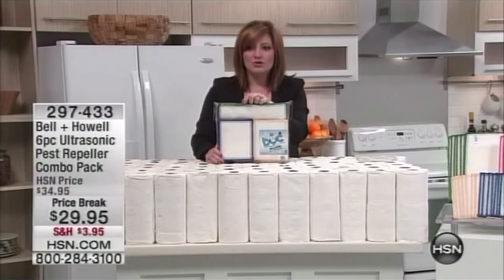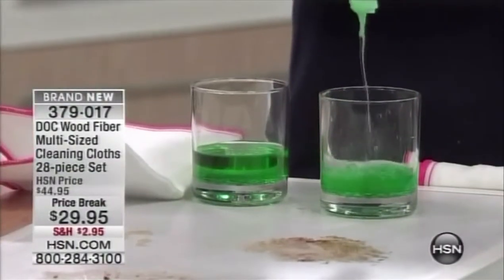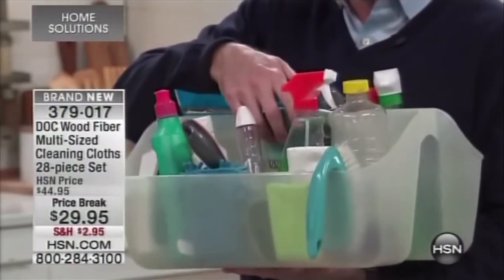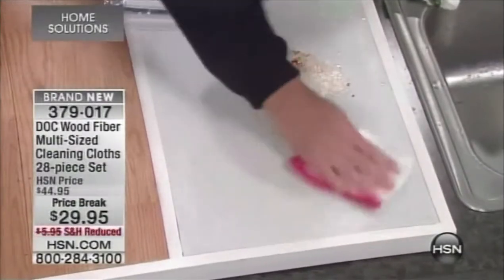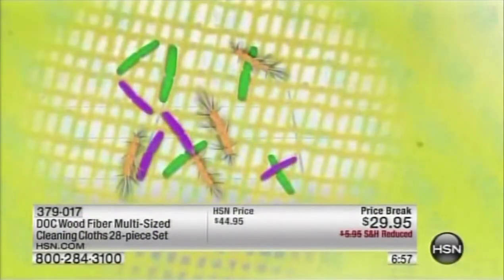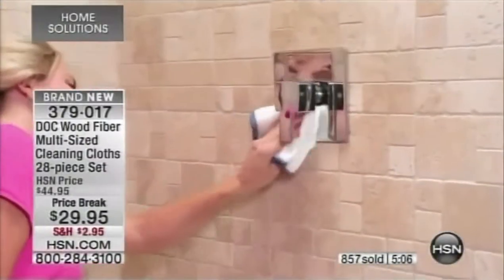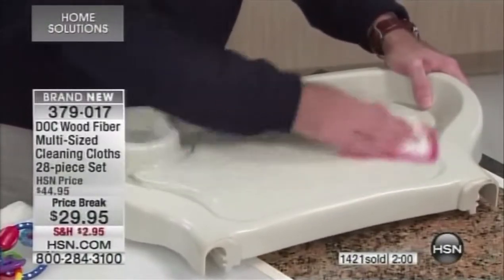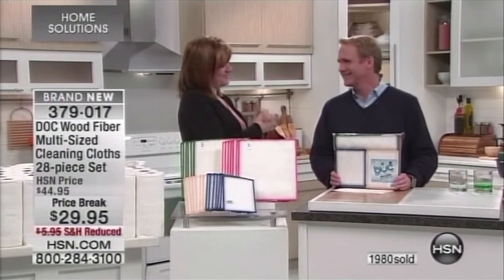DOC Cloth HSN 12/27/14 10am